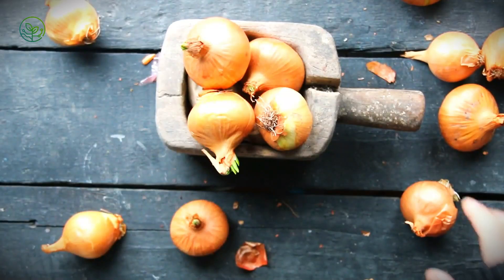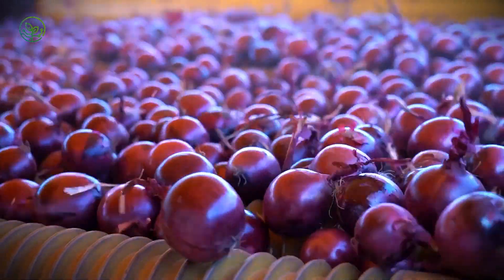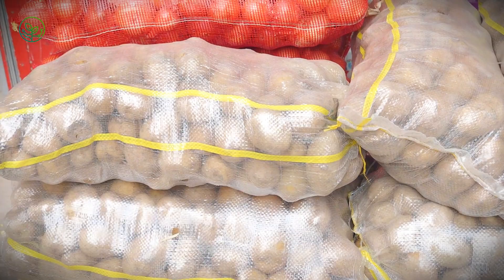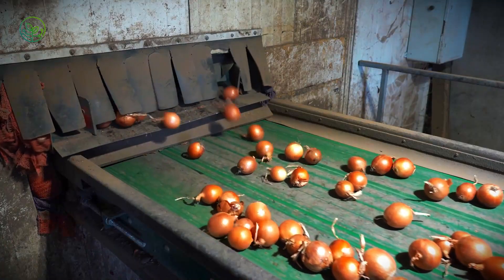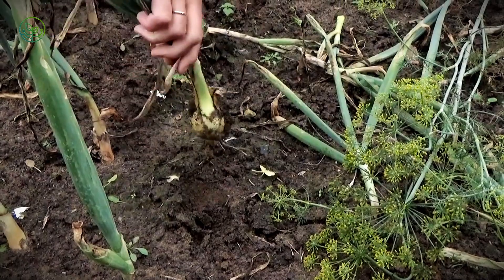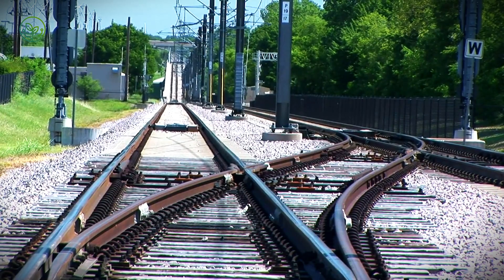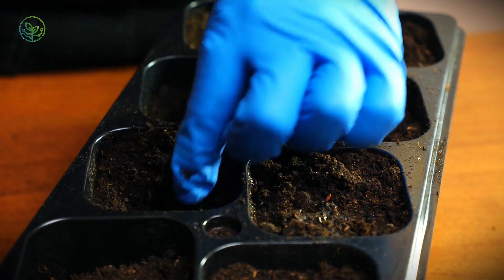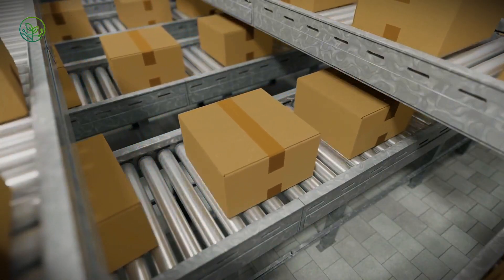How 8.9 Billion Pounds of Onions Are Transported Across America Every Year | AGROFORESTRY TECH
Welcome to Agroforestry Tech!
At Agroforestry Tech, we showcase how cutting-edge technology is transforming agriculture. From innovative machinery to sustainable practices, we’re here to inspire and inform modern farmers.
Whether it’s smarter ways of transporting livestock 🐄 and fruits 🍎, eco-friendly innovations ♻️, or the latest advancements in Agroforestry Tech, we’ve got you covered.

Every year, the United States produces a staggering 8.9 billion pounds of onions, enough to fill nearly 30,000 semi-trucks lined up bumper to bumper from Los Angeles to New York. But getting these onions from farms to dinner tables isn’t as simple as tossing them in a truck. Unlike apples or potatoes, onions require carefully controlled airflow, humidity regulation, and precise stacking to prevent rot, sprouting, or bruising. It all begins in vast onion fields across California, Washington, and Idaho, where millions of bulbs grow underground for up to six months before their delicate papery skins signal they are ready for harvest.

00:00 – The Incredible Journey of 8.9 Billion Pounds of Onions
01:12 – From Seed to Harvest: The Science of Growing Onions
03:41 – Sorting & Grading: How Technology Ensures Perfect Onions
04:55 – Smart Storage: Keeping Onions Fresh for Months
07:43 – Transportation Challenges: Moving Onions Without Damage
09:59 – Innovations in Onion Logistics: AI, IoT & Sustainability
13:14 – Final Destination: How Onions Reach Grocery Stores & Kitchens